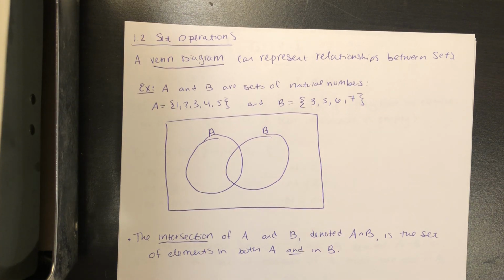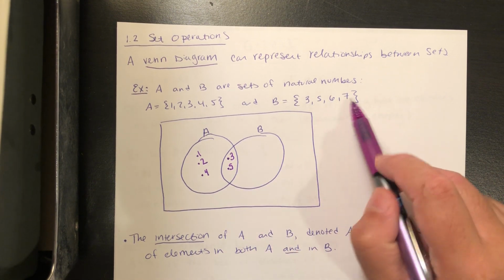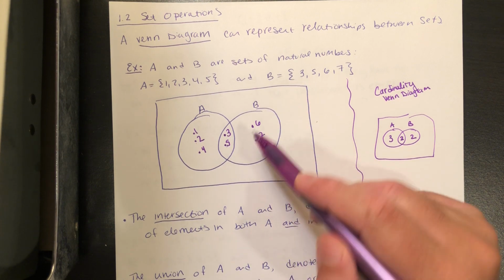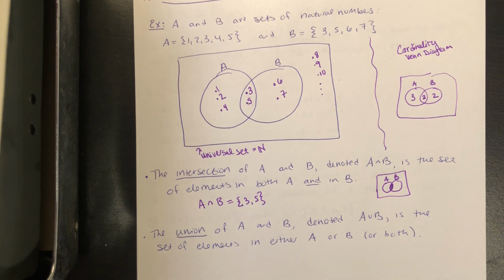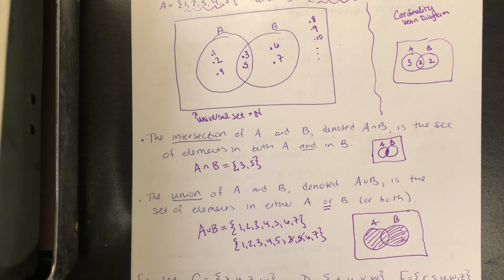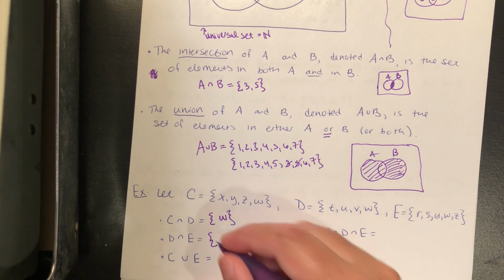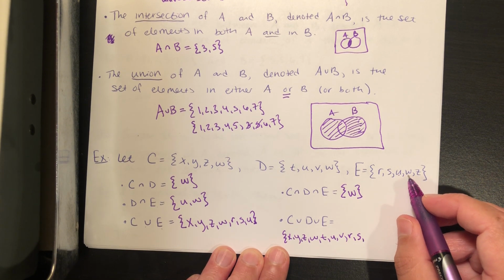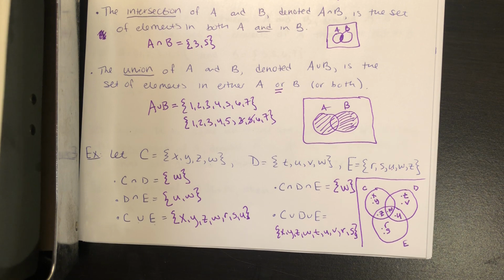Discrete math 1.2 set operations (part 1)